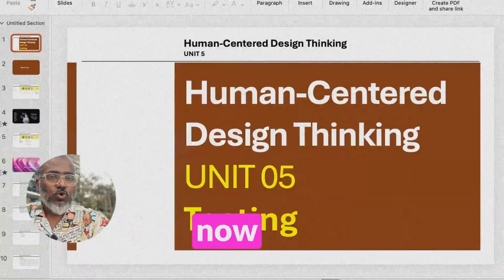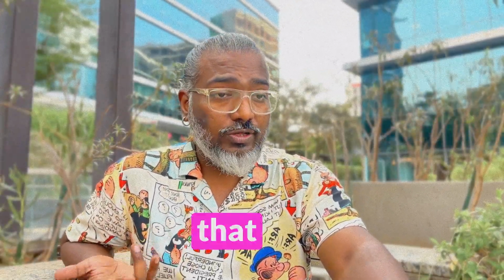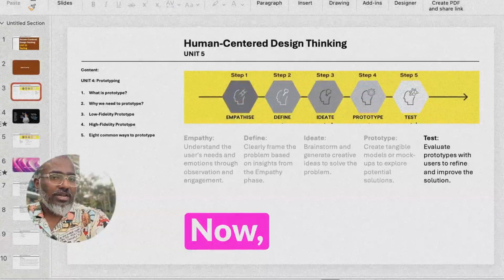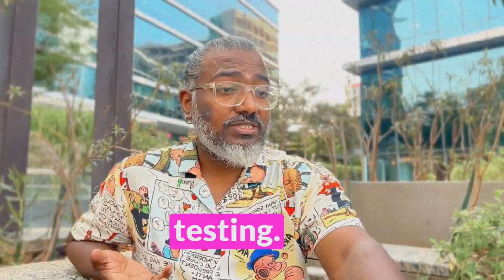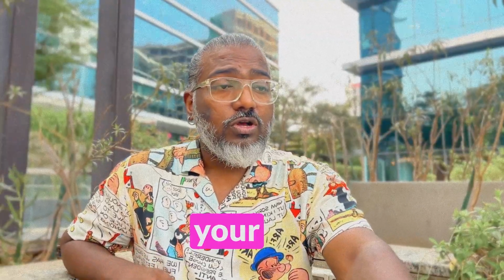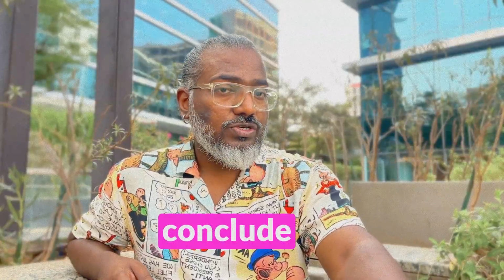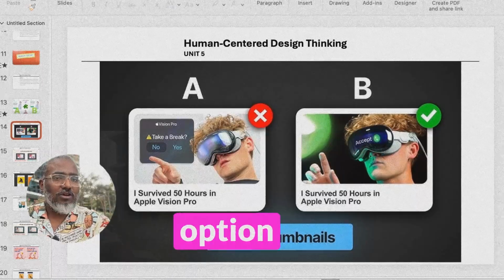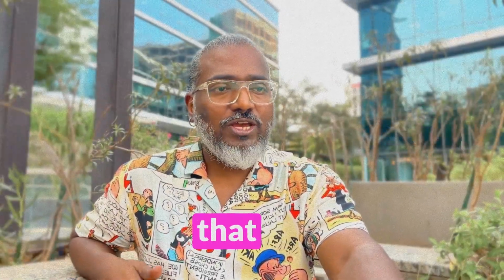MBA design thinking | stage 5 : testing